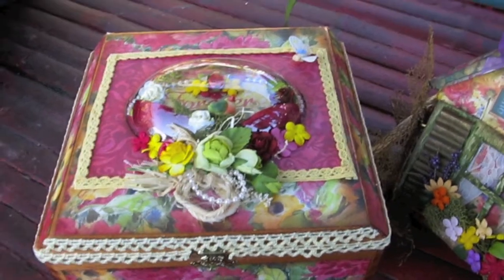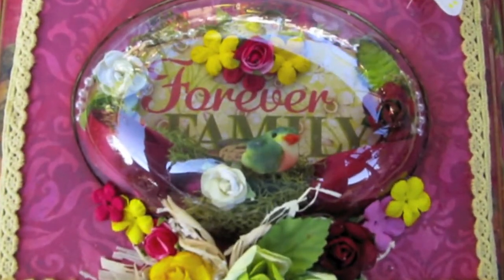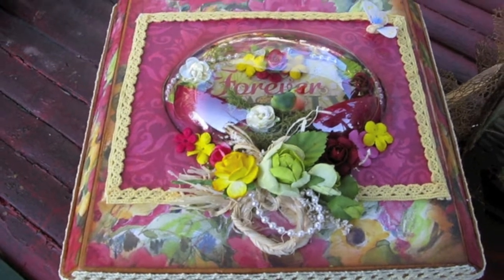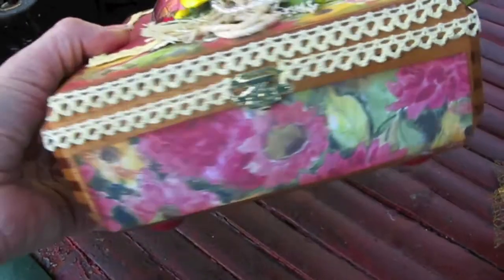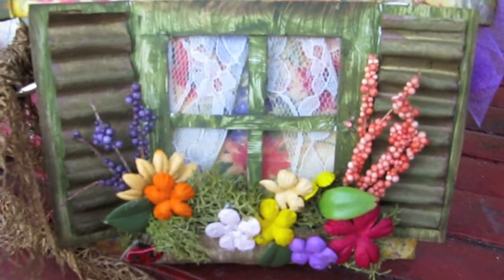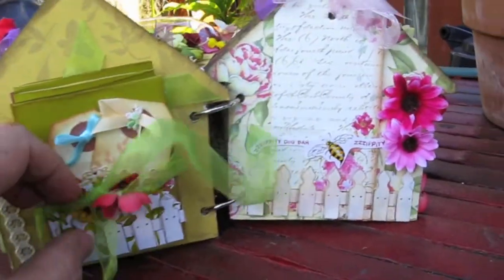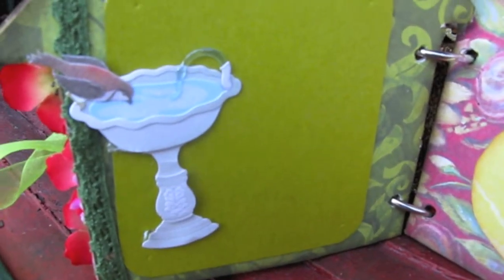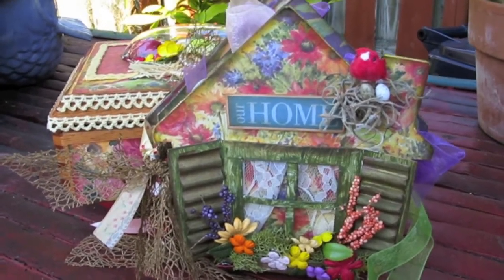Forever Family Cigar Box & Mini Album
This Cigar box is for Janet (Mz.Richful) it is for her birthday.